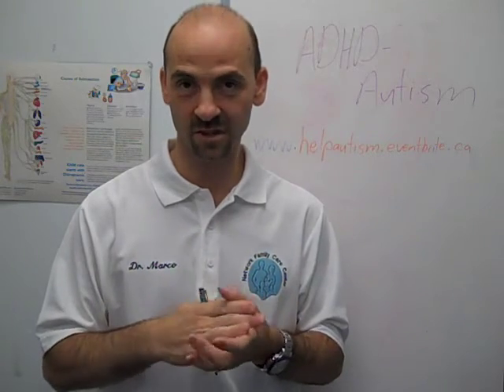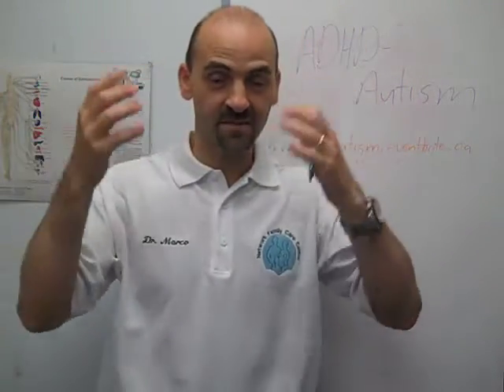Health Tip - Bad Handwriting ADHD Autism - Markham Chiropractor